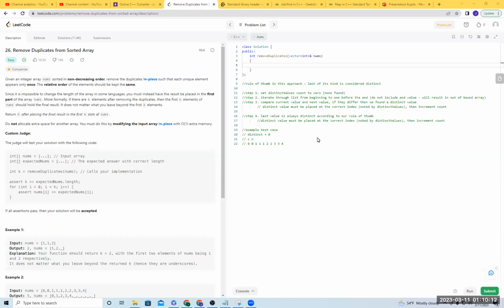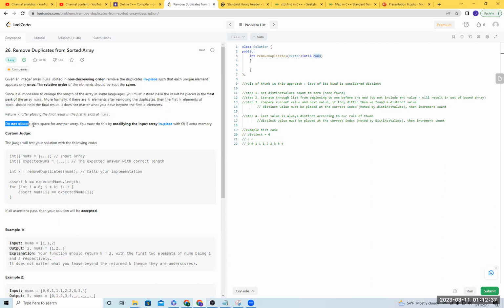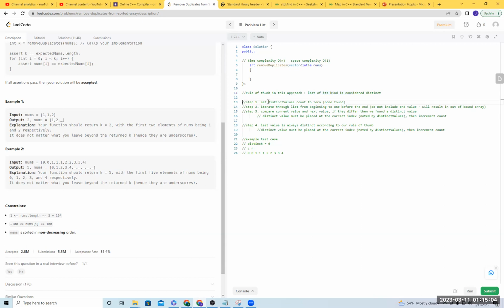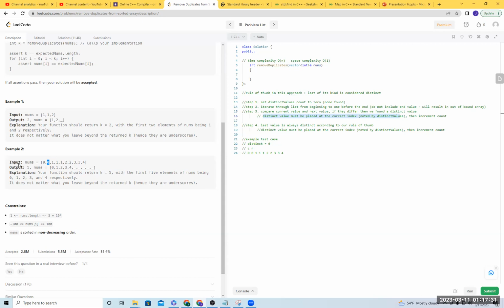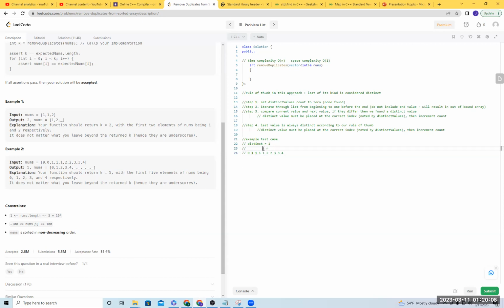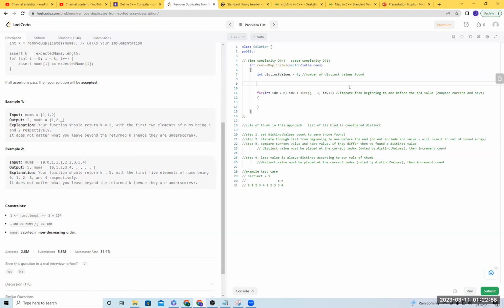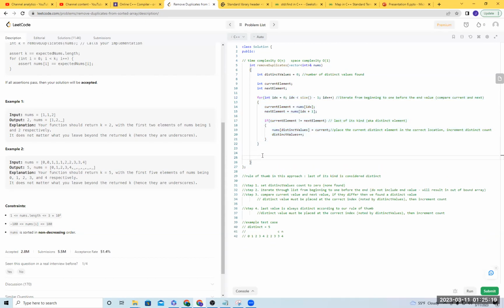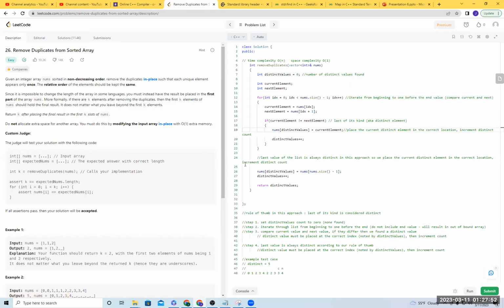LeetCode - Remove Duplicates From Sorted Array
Hello everyone, today we are solving how to remove duplicates from a sorted array in place so that the time complexity is O(n) and the space complexity is constant time. This is a pretty fun problem and it shows that we have to be careful with boundary conditions and how we define certain aspects such as distinct values.

0:00 Problem Description
1:50 Problem Constraints (Must Be Constant Space)
3:50 Pseudocode (Last of its kind is Distinct)
8:30 Example Test Case
11:40 Coding Solution
17:40 Wrap Up